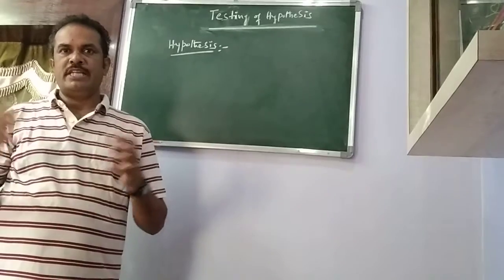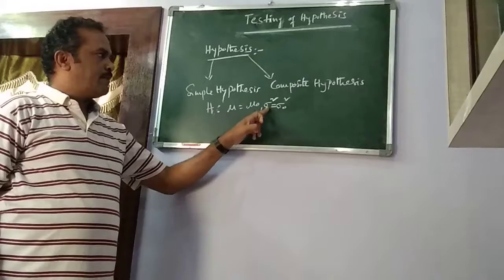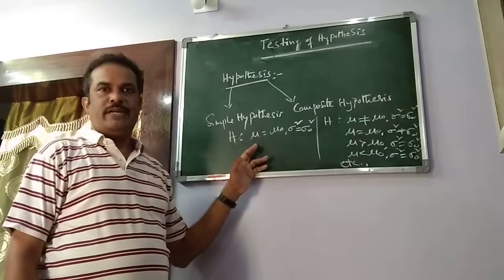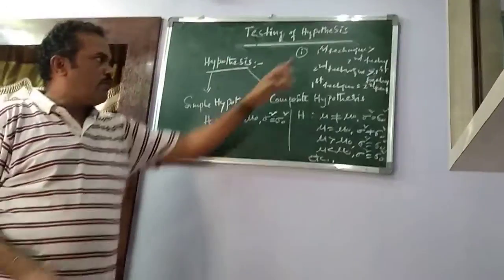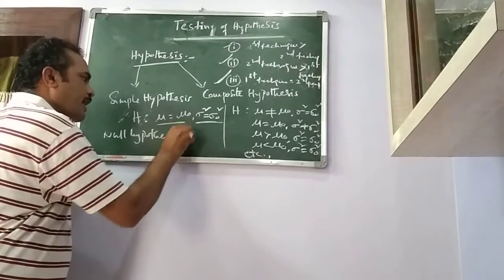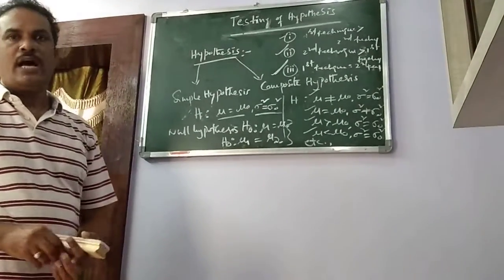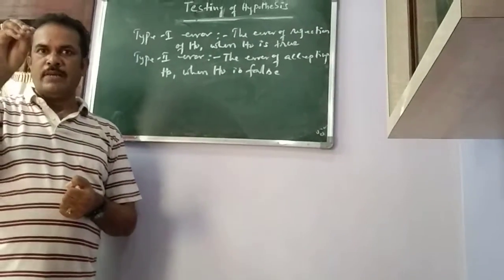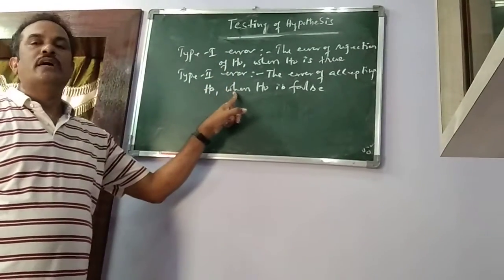Testing of hypothesis part 1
Dr ALR Institute of Statistics